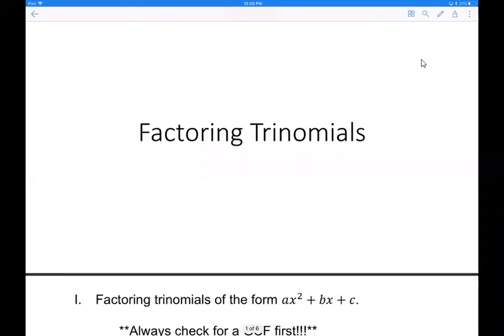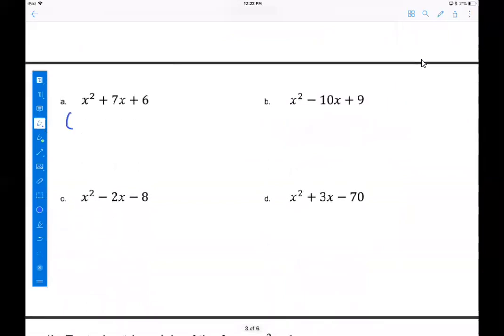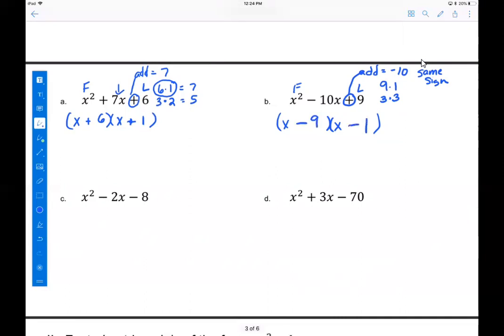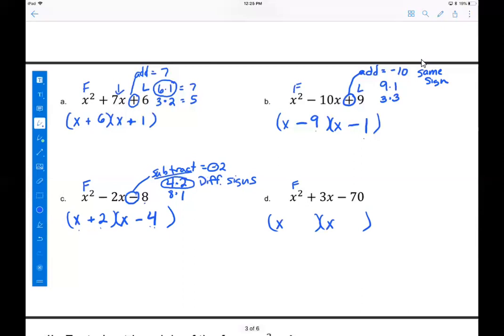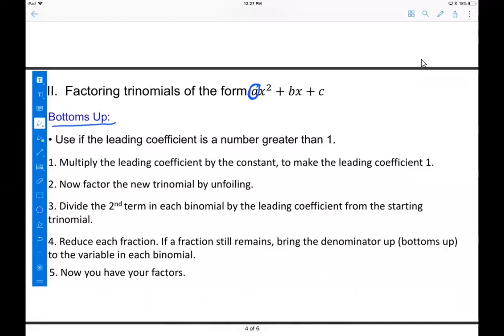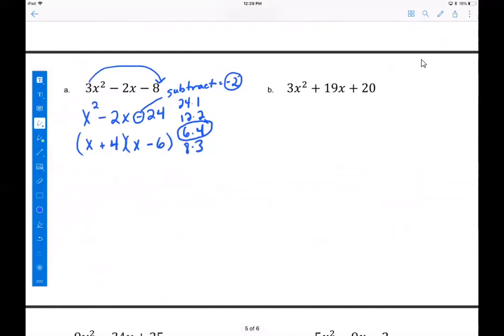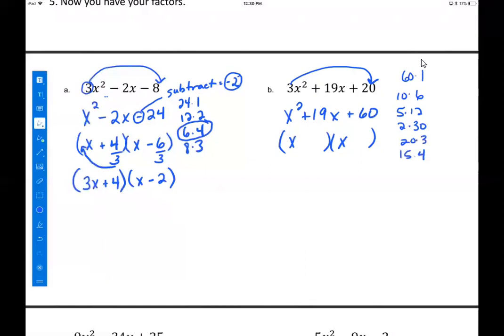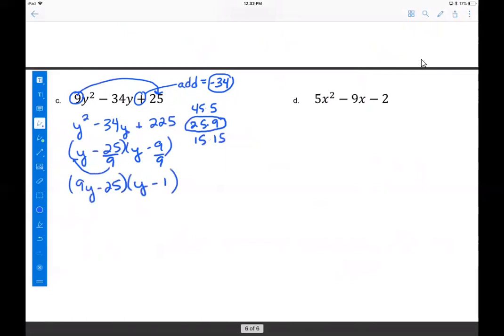Factoring Trinomials Zoom